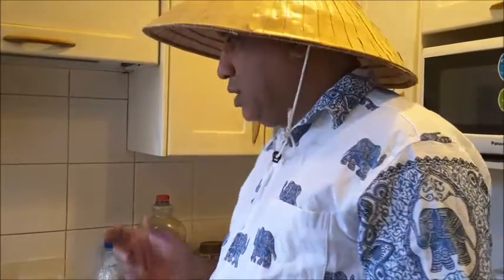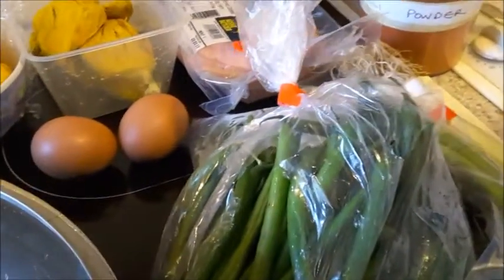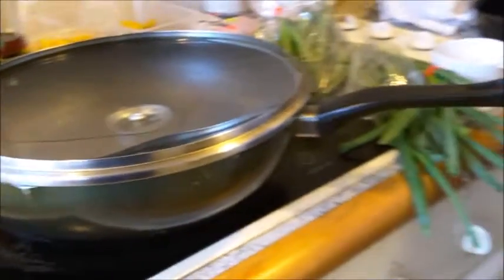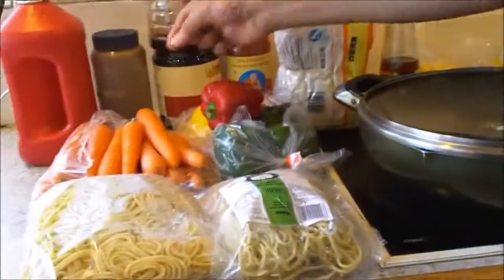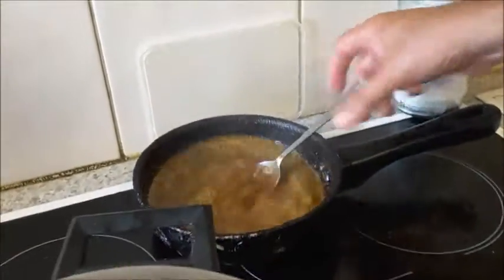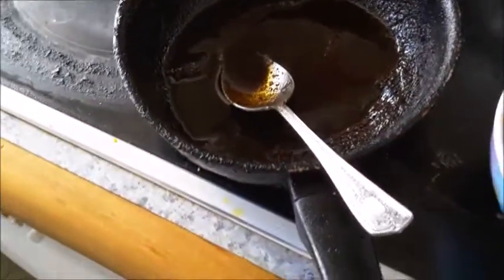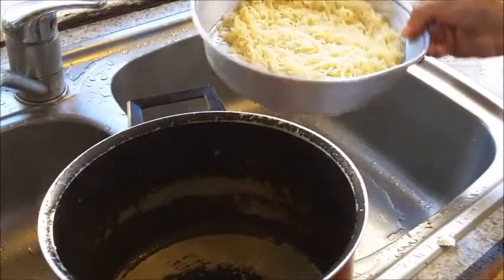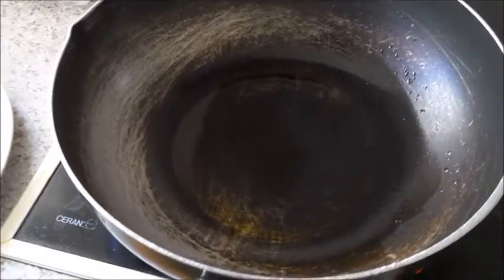Dexter Special "Mixed Haka Noodles"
Boiled and Fried noodles. Chicken, Prawns, Ham and vegetables fried in chilli oil. Garnished with Strips of omelette and various sauces.
Ps: Meats and Prawns are optionals.